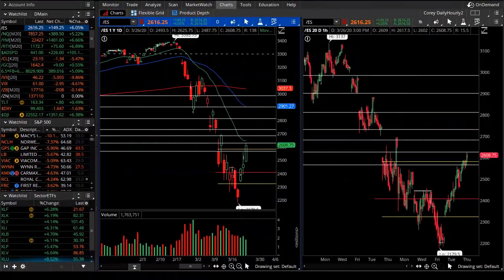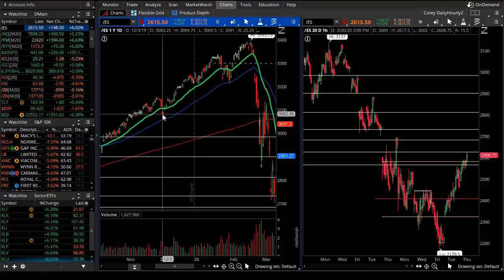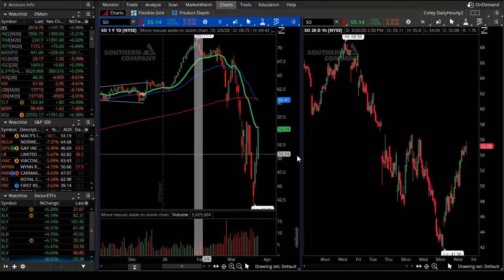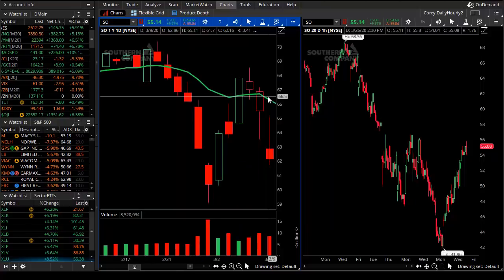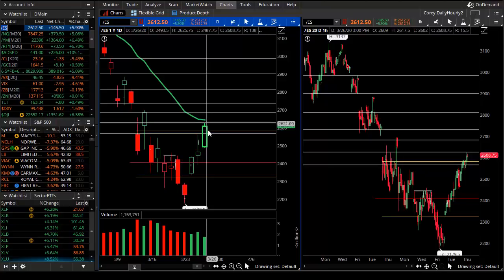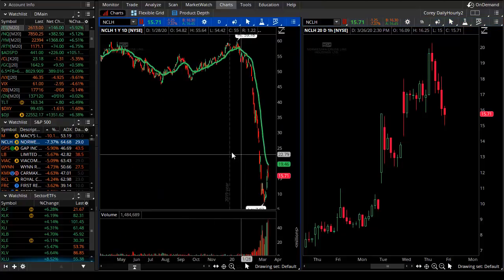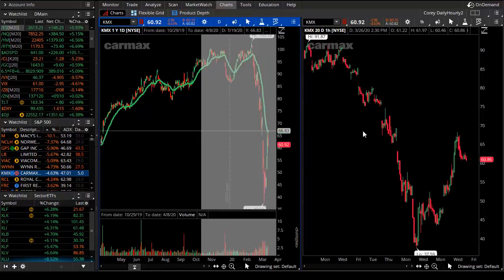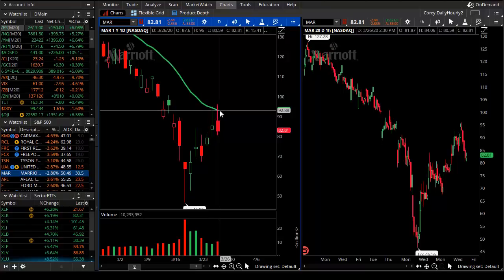The 20 Day EMA Smackdown in Play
Despite deeply oversold levels in some stocks - like cruise ships and airlines - opportunities exist for very aggressive traders.  In today's video, Corey updates you on prior opportunities and the specific "20 Day EMA Smackdown" event happening right now in the SP500 along with some major stocks following the market on the current oversold bounce rally off the lows...